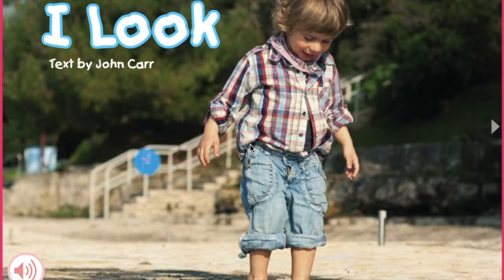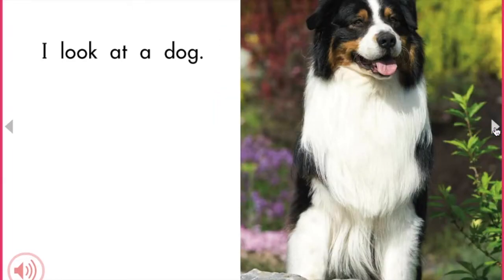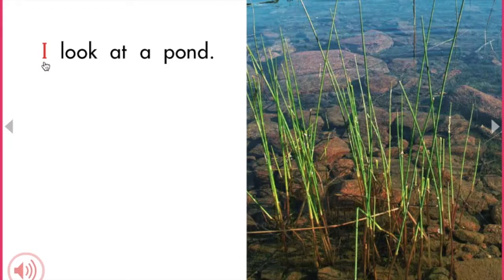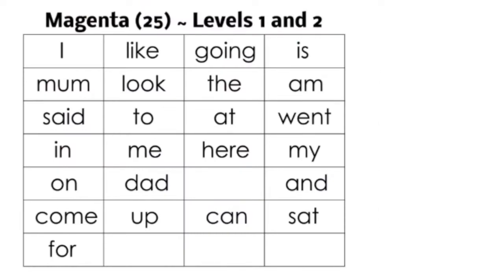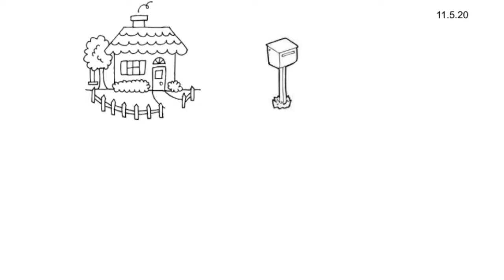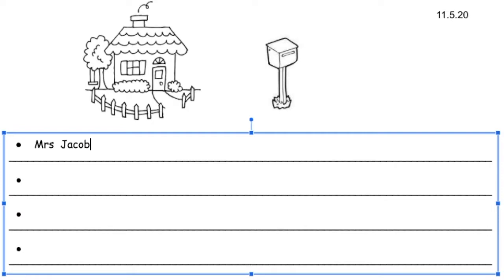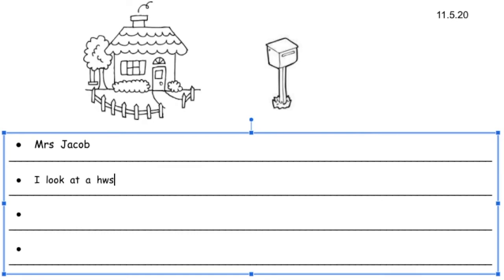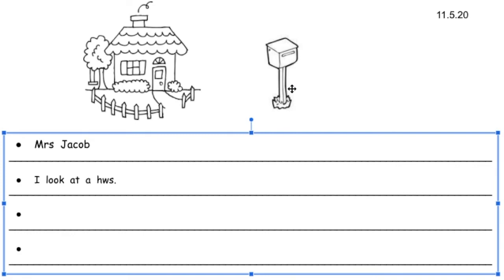Week 5 Writing Lesson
I look - Writing lesson